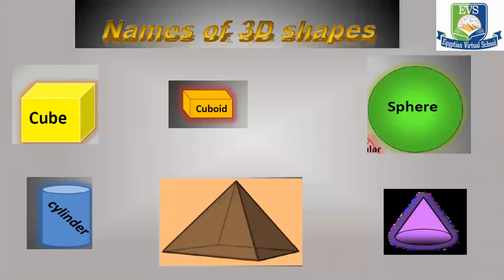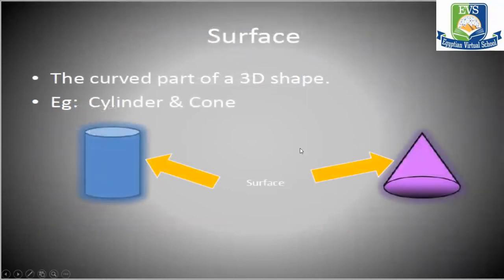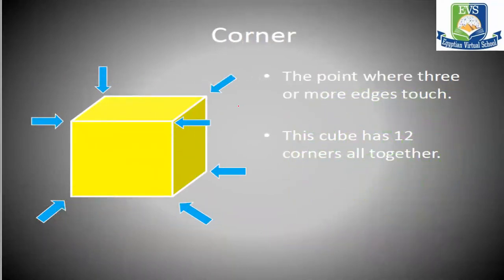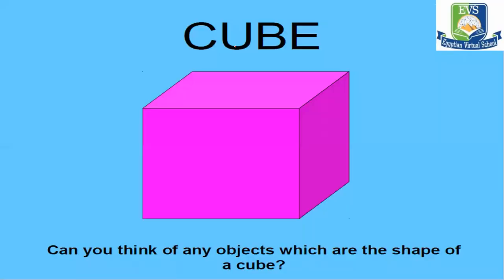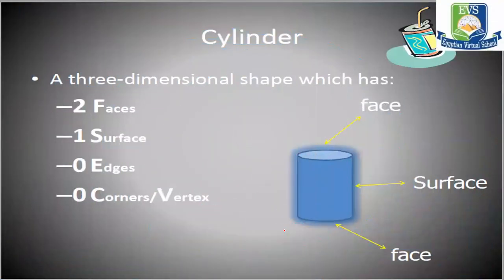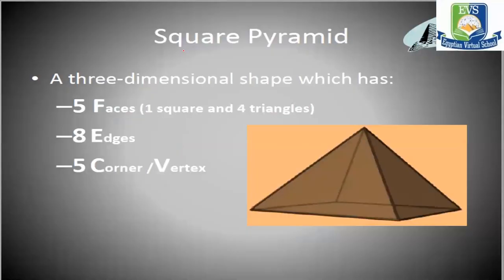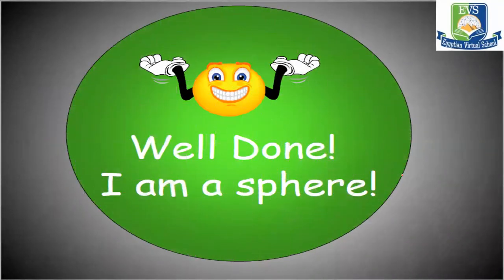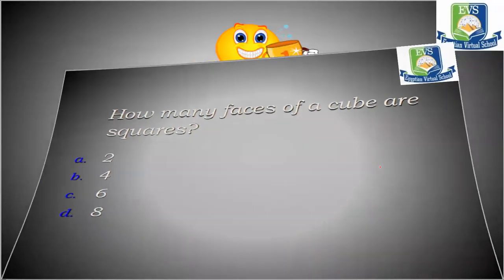The 3D shapes Grade 1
Egyptian Virtual School ( EVS )

💥💥 مدرسة إلكترونية تهدف لتعليم أبناء الجالية المصرية في الخليج والعالم تخفيفا عن أولياء أمورهم في ظل الظروف الحالية 💥💥 📌 تقدم المدرسة مناهج وزارة التربية والتعليم المصرية من الصف الأول الابتدائي حتى الصف الثالث الإعدادي عربي / لغات بمساعدة أمهر المعلمين التربويين المؤهلين في تخصصاتهم العلمية. 📌 الدراسة مسائية من خلال منصة تعليمية (LMS) خاصة بالمدرسة وجداول حصص ثابتة _معنا كأنك داخل أسوار المدرسة. 📌 أعداد محدودة بالفصول لضمان المشاركة الفعالة... كل فصل دراسي به من ١٥ إلي ٢٥ طالبا فقط، وفي حالة تسجيل طلاب جدد يتم فتح فصول جديدة 📌 اختبارات بعد كل درس ـــ مسابقات تعليمية ــ برنامج لرعاية الموهوبين.

💥💥 ما يميز المدرسة عن المجموعات المصرية التقليدية 💥💥 📌 هي أول مدرسة من نوعها من حيث خبرات وجودة المعلمين وكذلك نظام إدارة المدرسة، فمؤسسي المدرسة أسماء معروفة ذوي خبرة كبيرة في مجال التدريب والتنمية المهنية، ومن هنا فالمدرسة تتميز بطاقم إداري هو الأفضل من نوعه من الجانبين الإداري والأكاديمي 📌 تم اختيار المعلمين بعناية من بين مئات ممن قدموا بالفعل للعمل لدينا، وبالتالي فجميع المعلمين لدينا علي أعلي درجة من الكفاءة والمهنية 📌 تم اختيار المعلمين علي عدة مراحل منها المقابلة الشخصية مع رؤساء الأقسام، وكل رئيس قسم لديه أكثر من ٢٠ سنة من الخبرة بالعمل بالمدارس المصرية والدولية المرموقة 📌 يتم التدريس من خلال منصة تعليمية متطورة تم تأسيسها عن طريق شركة Monaia البريطانية بحيث تضمن سهولة التواصل بين أطراف العملية التعليمية (إدارة المدرسة _ المعلمين _ الطلاب _ أولياء الأمور) 📌 هناك جدول محدد لكل مرحلة وهناك متابعة دورية لأعمال الطلاب، بالإضافة لخاصية التصحيح التلقائي لمعظم الواجبات والذي يتم من خلال المنصة التعليمية 📌 بالإضافة للواجبات الأسبوعية والتي تتم ضمن جدول ثابت معد مسبقاً، تقوم المدرسة بعمل ٤ اختبارات تحصيلية خلال العام الدراسي لإعداد الطلاب لاختبارات السفارة المصرية... تتسق الاختبارات مع معايير اختبارات السفارة ويتم تصحيحها من قبل المعلمين المتخصصين